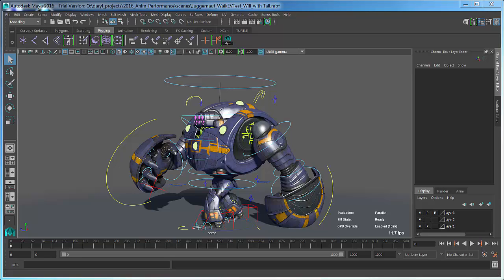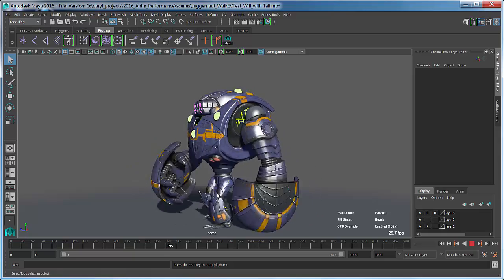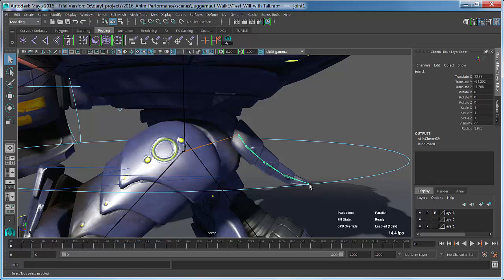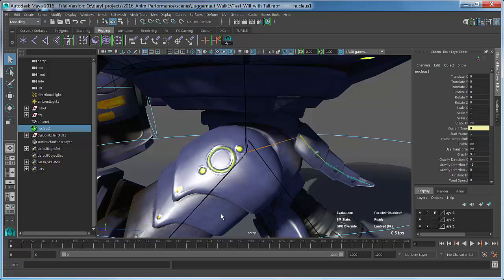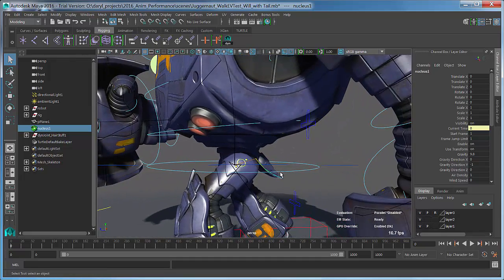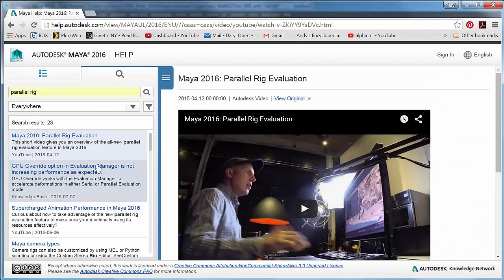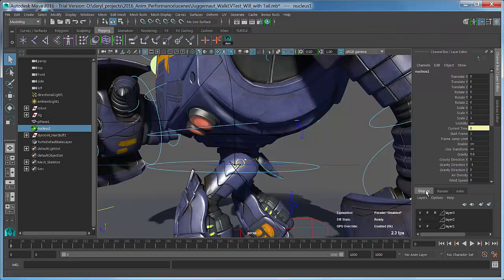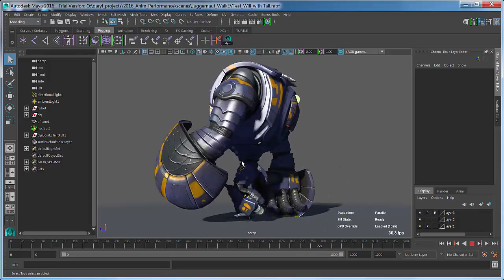Maya Monday - Parallel Rig Evaluation with Dynamics in Maya 2016 extension 1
A quick demo on how to get nDynamics to work with Parallel Rig Evaluation for faster performance in